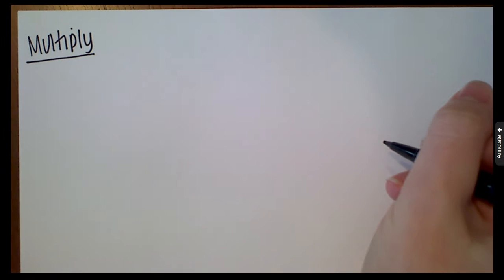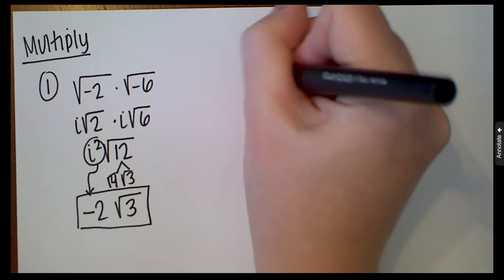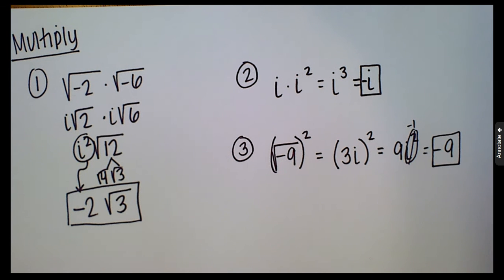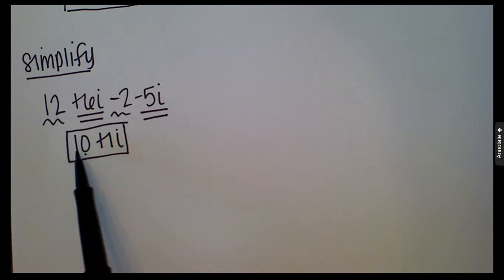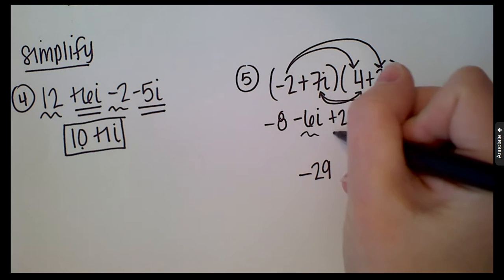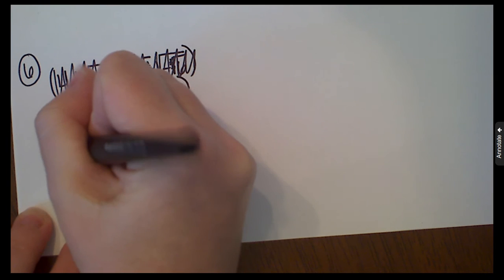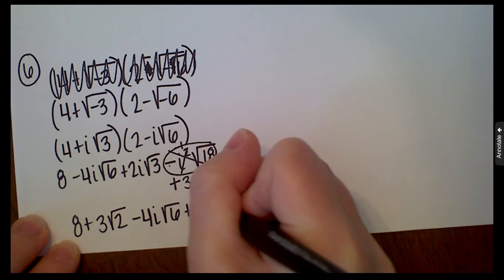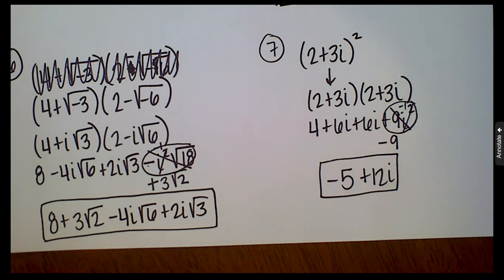GeoA2 1/11 lesson